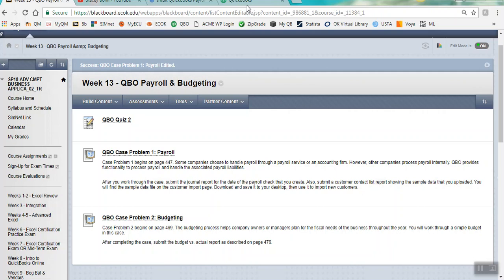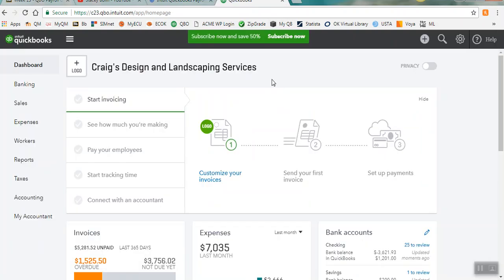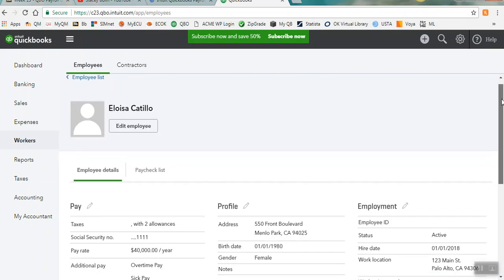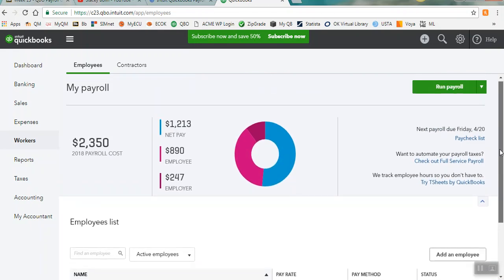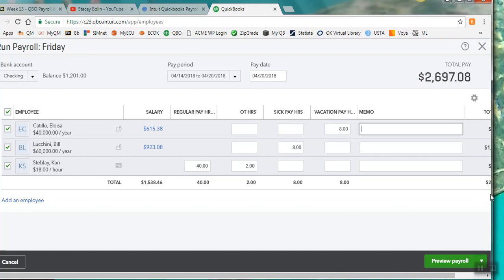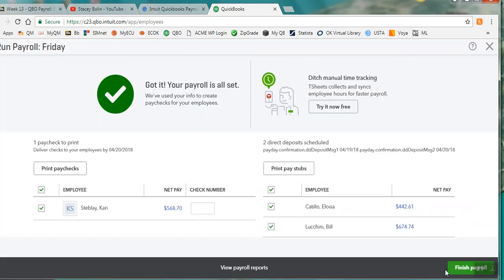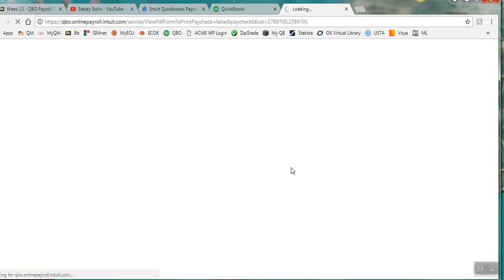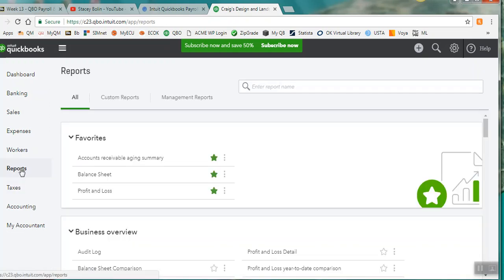QBO Payroll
QBO Payroll walk through